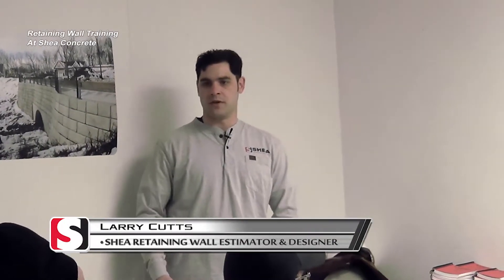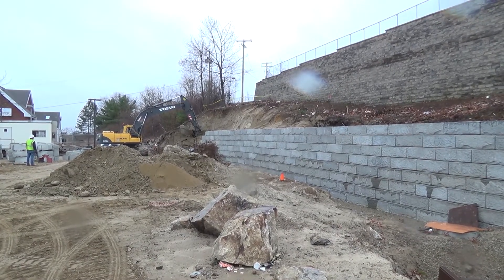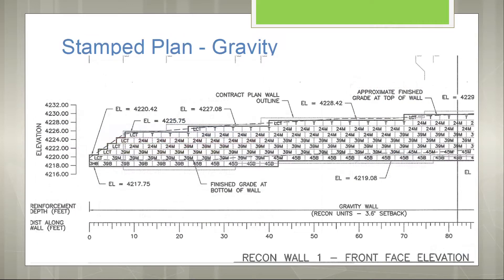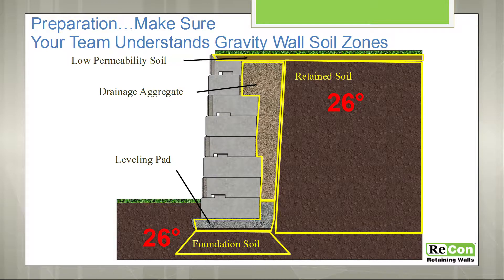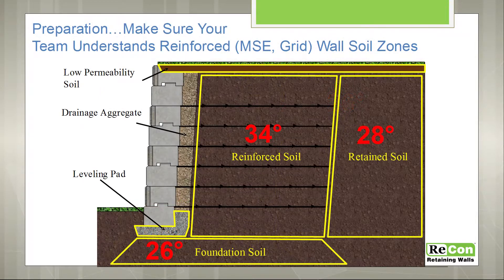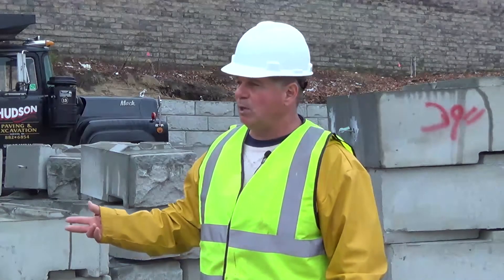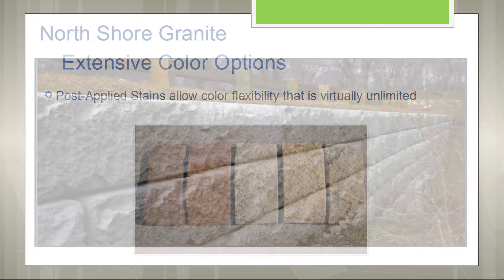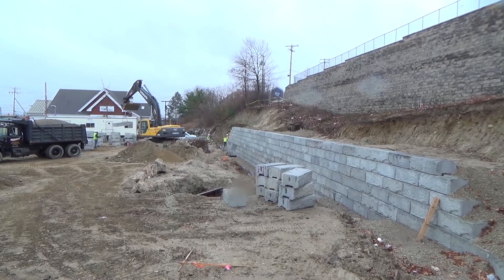Retaining Wall Construction - Part 1 - Shea Concrete Products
Here is part 1 of our retaining wall construction series that shows you the basics of precast concrete retaining wall installation. Find out what steps should be taken prior to starting the retaining wall construction process. Learn more about Shea Concrete's diverse retaining wall products